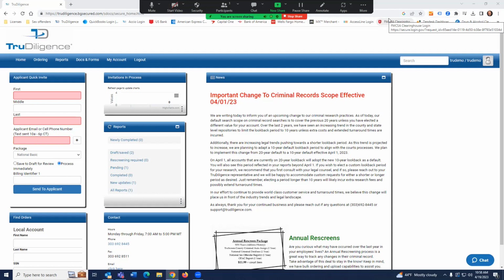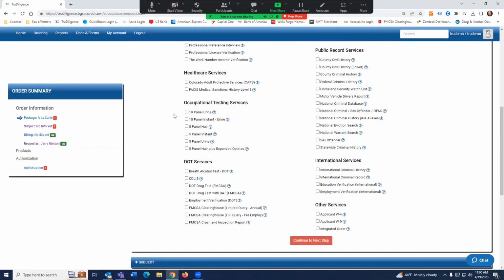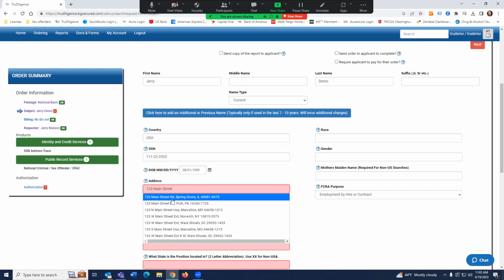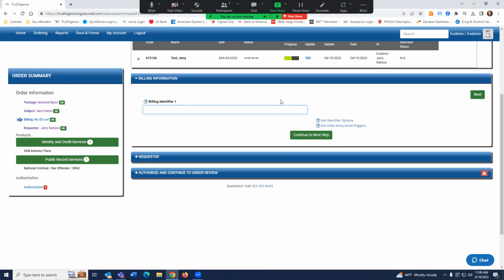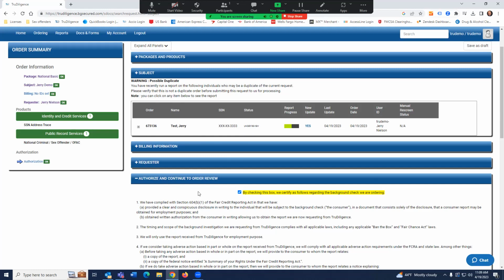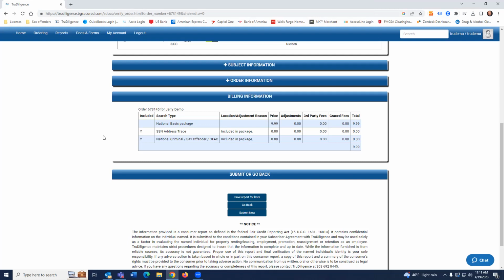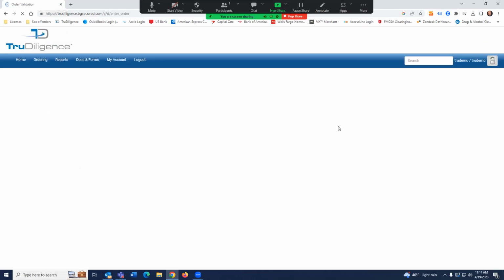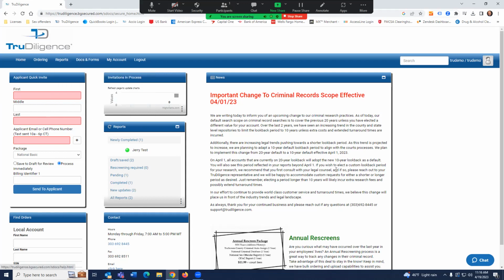Placing A Manual Order - Detailed Walkthrough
This video demonstrates the steps for placing a manual order on the TruDiligence system using the manual process.